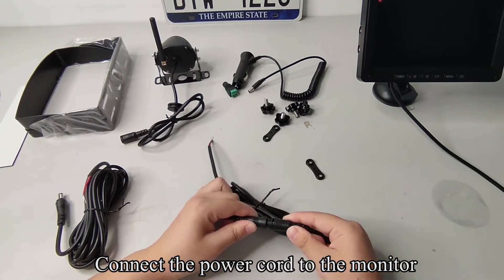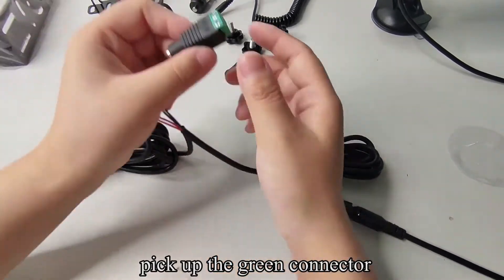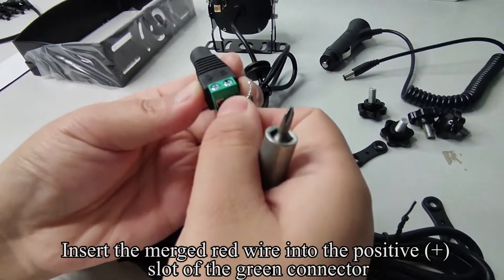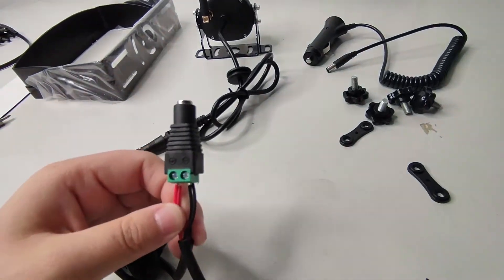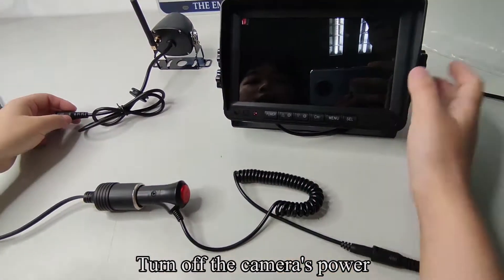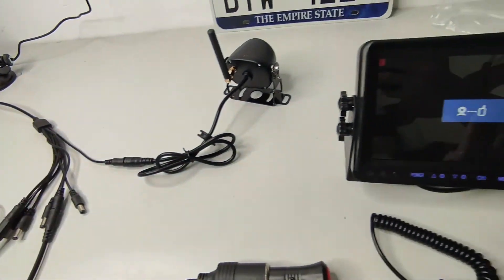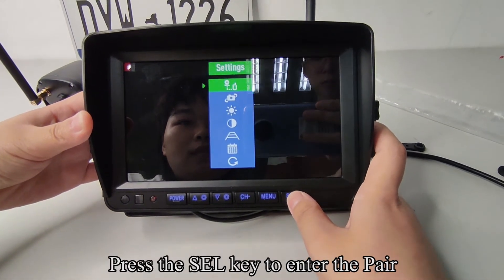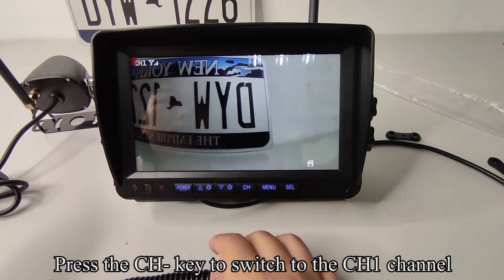How to pair second wireless camera to Rohent R5 system